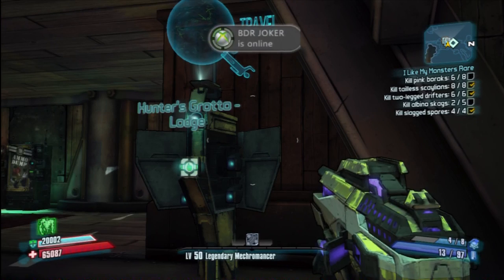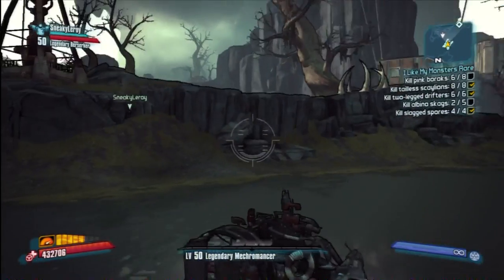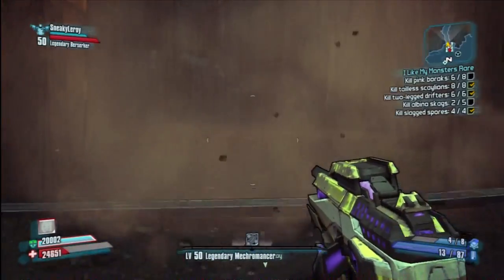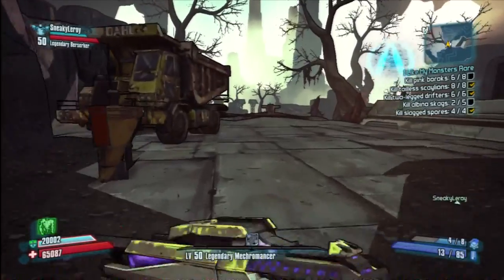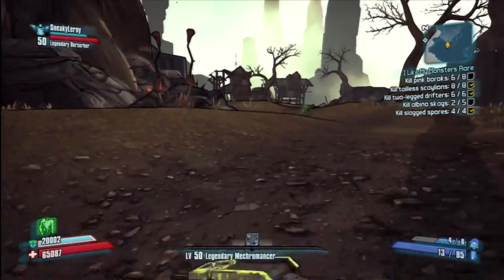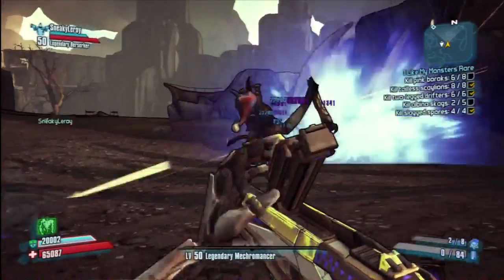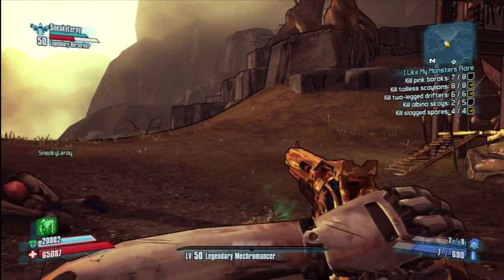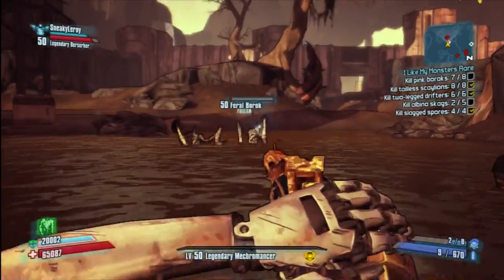Borderlands 2. NEW Sir hammerlocks Rex. (Sir hammerlocks big game hunt)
Hey guys another guide on how to find another new weapon from sir hammerlocks big game hunt, called sir hammerlocks rex. I hope this helps